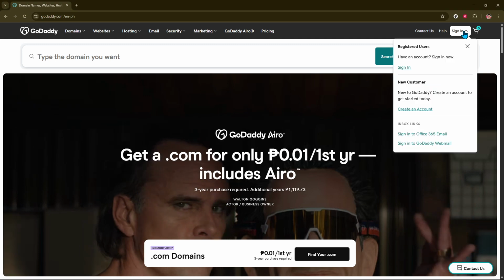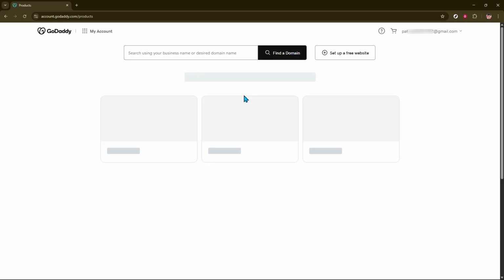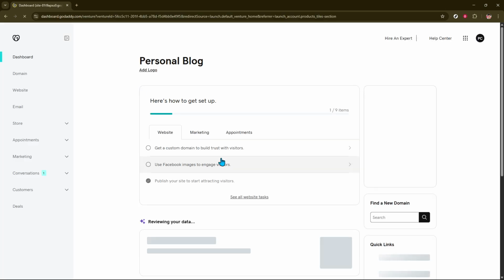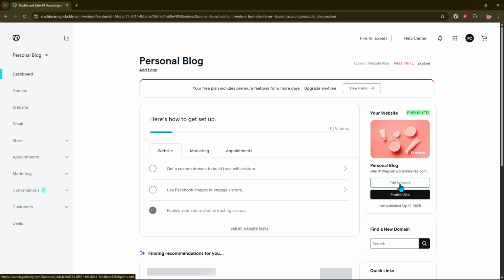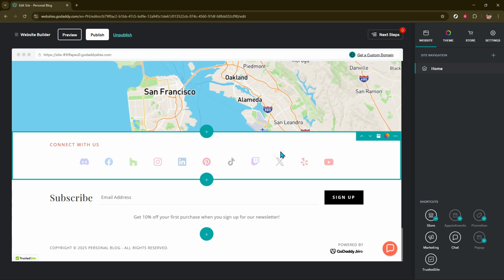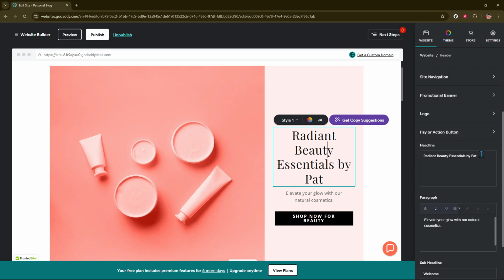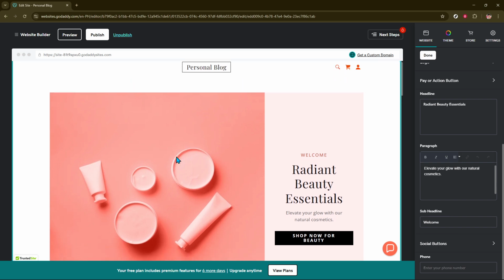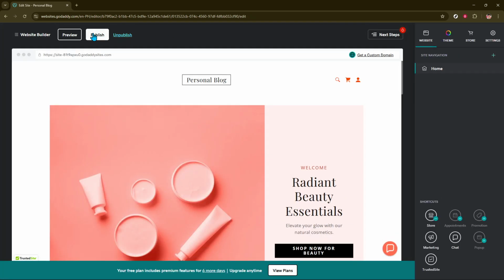How To Edit GoDaddy Website After Publishing 2025! Full Tutorial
✏️ Learn how to edit your GoDaddy website after publishing in 2025! Step-by-step tutorial:
✔️ Log in and access your published website
✔️ Edit text, images, buttons, videos, and sections
✔️ Add new sections or rearrange existing ones
✔️ Preview changes before publishing
✔️ Update your live GoDaddy website quickly and easily ✅

Perfect for beginners who want to make changes to their GoDaddy website after it’s already live!